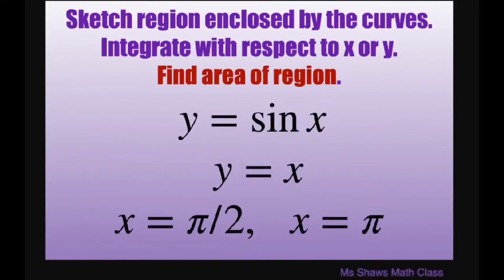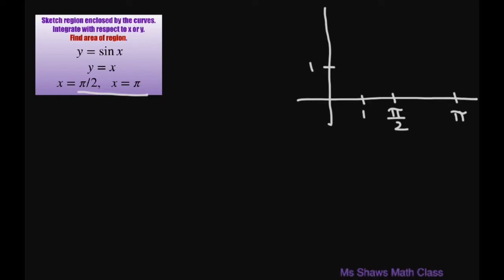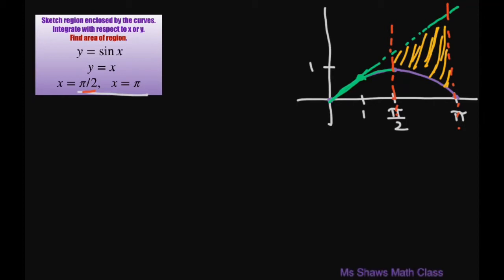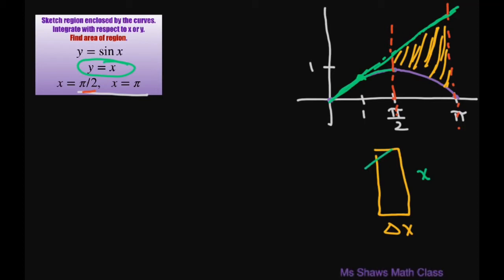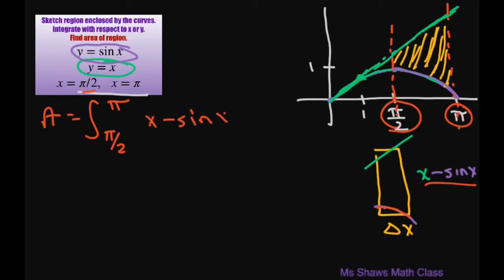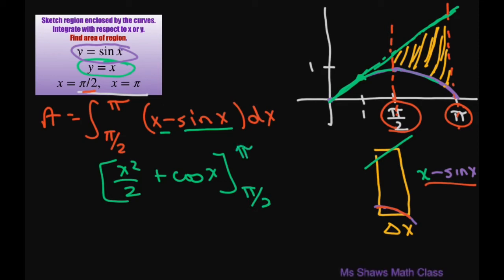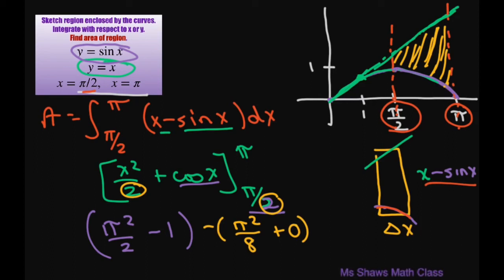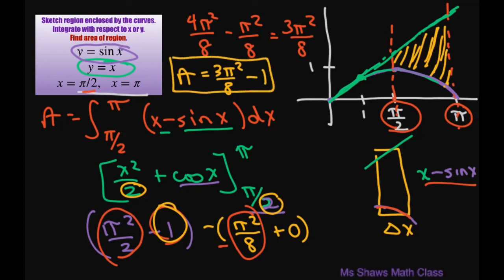Sketch region enclosed by curves and lines y = sin x, x = pi/2, x = pi, y = x. Find area of region